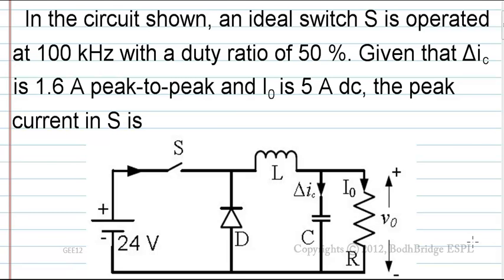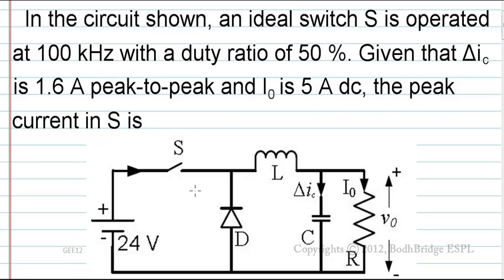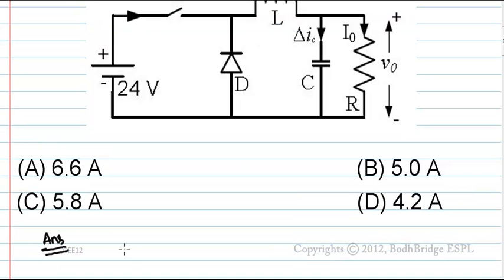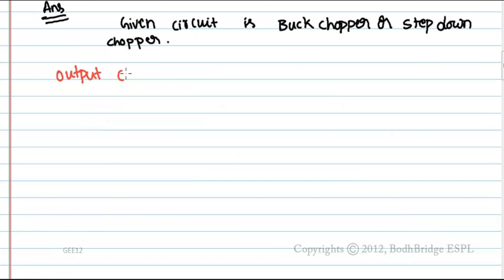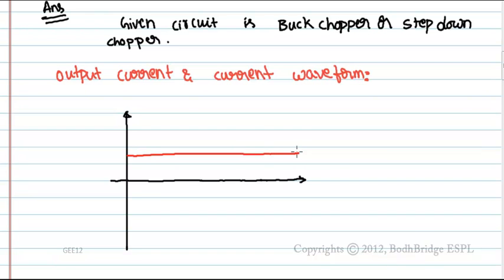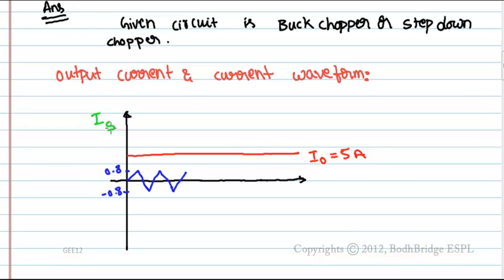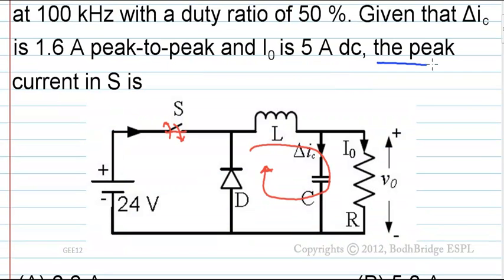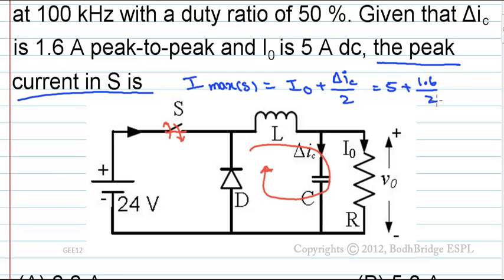GATE - EEE - Previous year paper solution